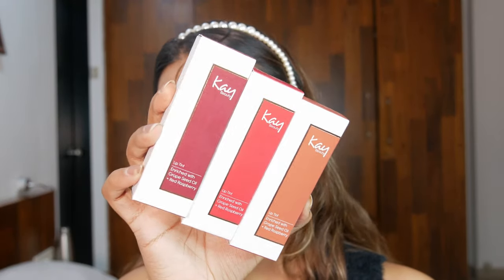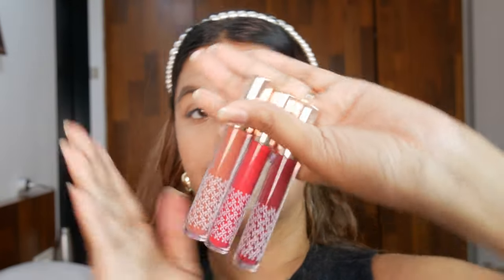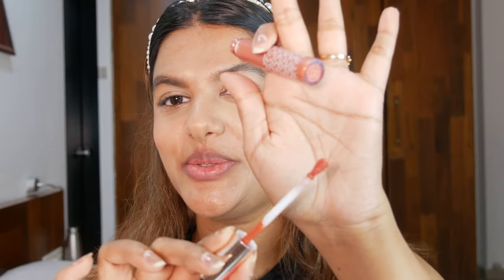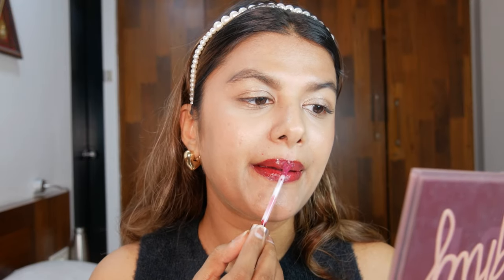Lip Gloss Swatching & Review: Juicy, Honey, and Spicy | Perfect Lip Colors for Every Occasion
Hey there, beauties! In today's video, I'm trying on and reviewing three stunning lip gloss shades: Juicy, Honey, and Spicy.
Join me as I swatch these gorgeous colors and put them to the test for comfort and longevity.
Whether you're into everyday elegance, neutral vibes, or a bold statement, you're bound to find a favorite shade here.